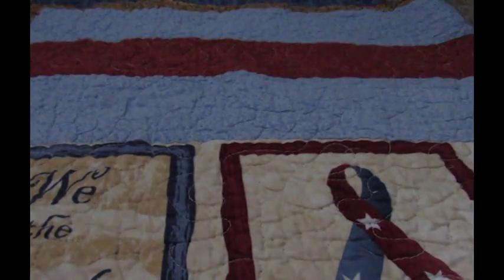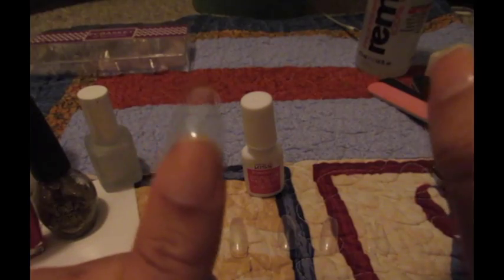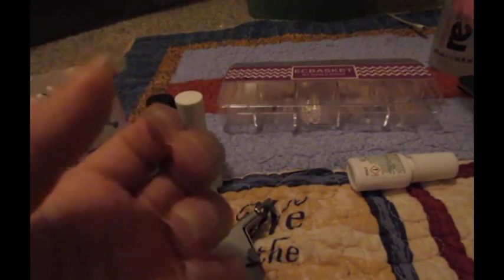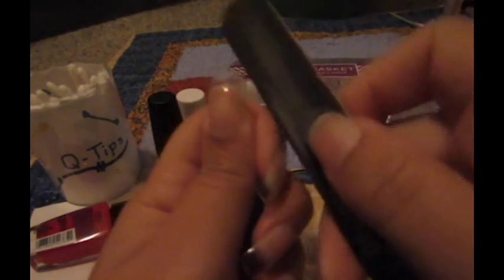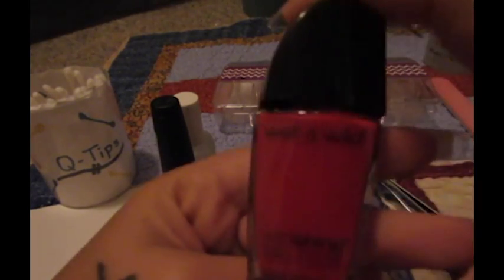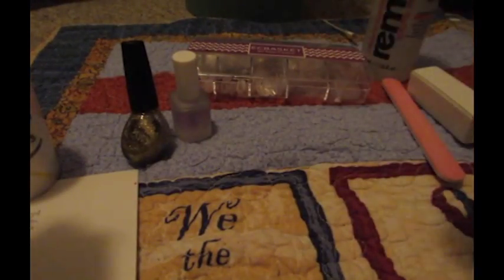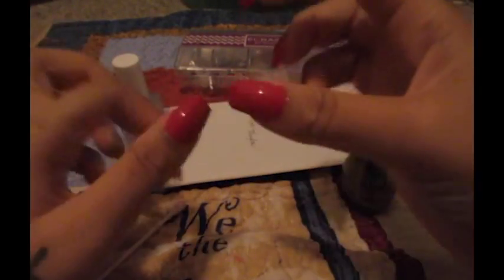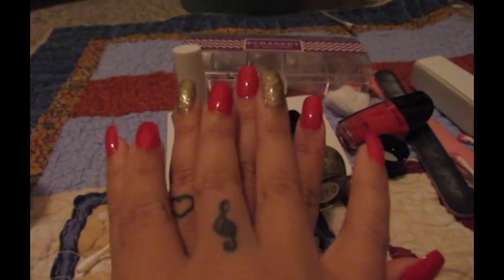Coffin Shaped Nails | DIY ♡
This is how you do your own coffin shaped nails for the LOW LOW! ♡